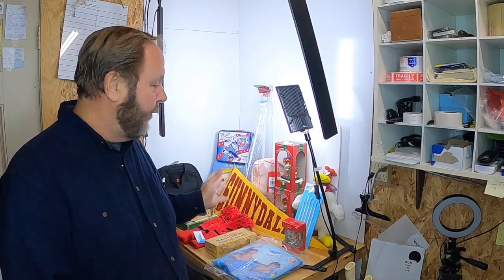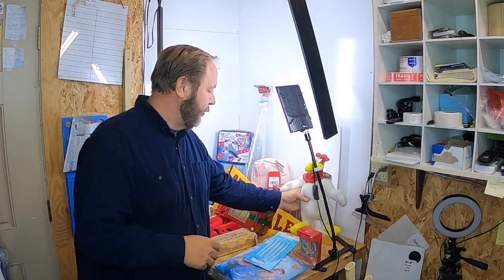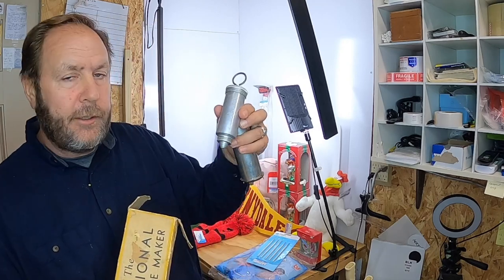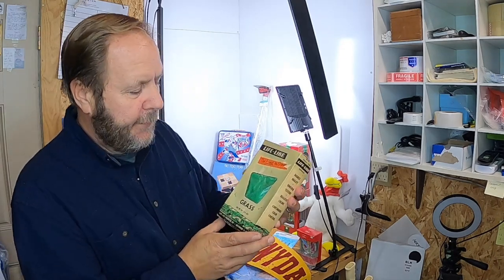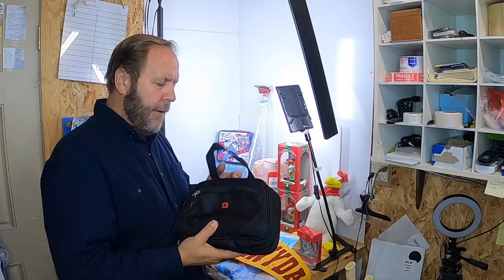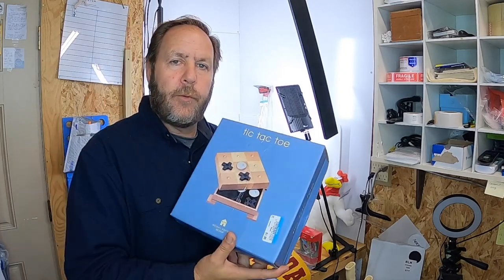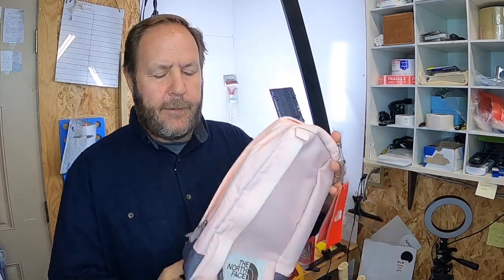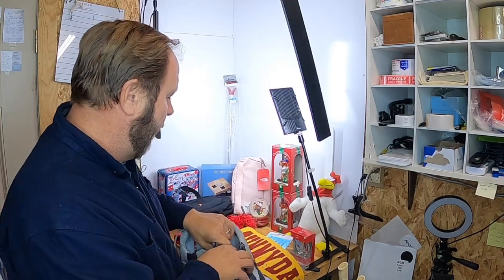I FOUND PRADA!! Thrifting at the GOODWILL Pays Off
Scored Big while Thrifting at the Goodwill. Found multiple items that will resell on eBay!

Binge watch RKTC!

We couldn’t be doing this without Viewers like you!